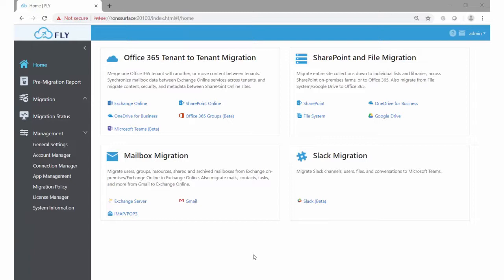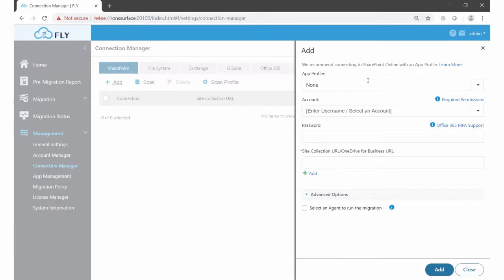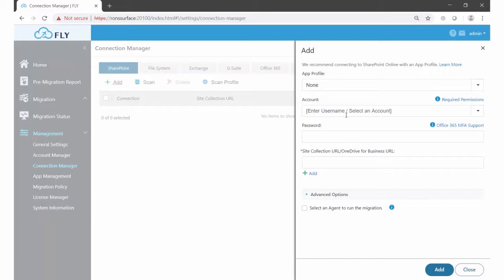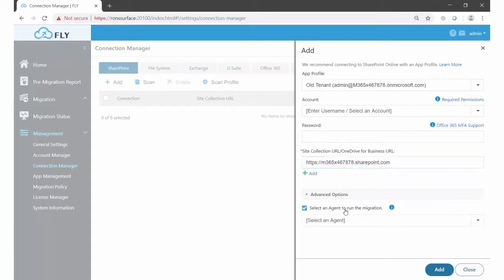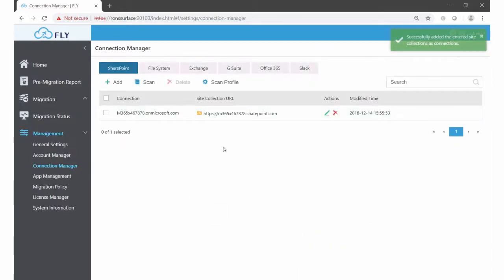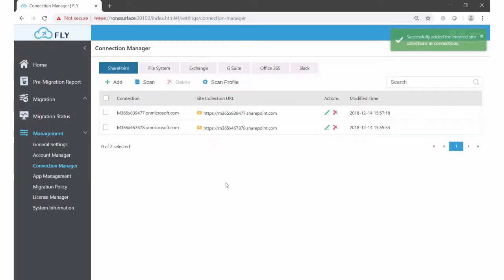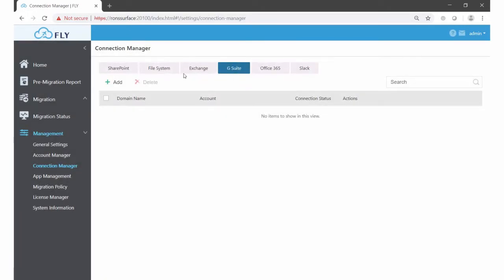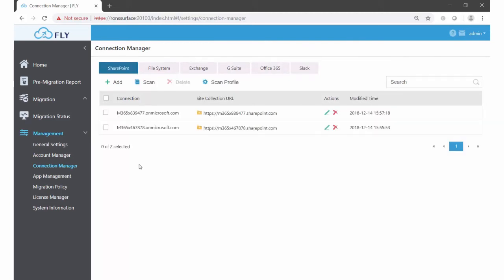How-To: FLY - Create Connections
HOW-TO:
FLY - Create Connections